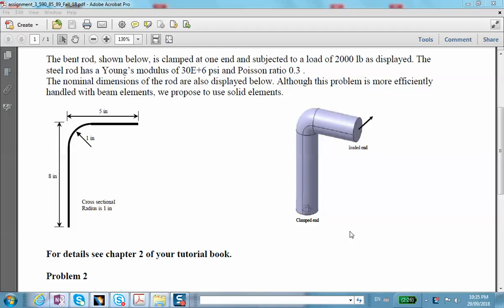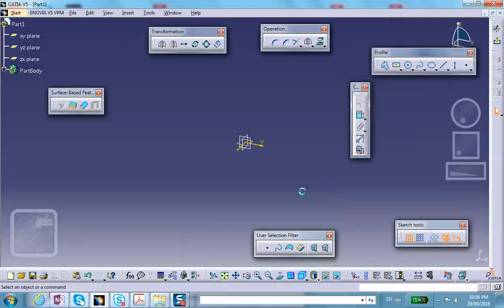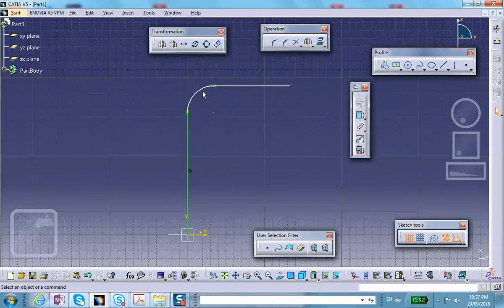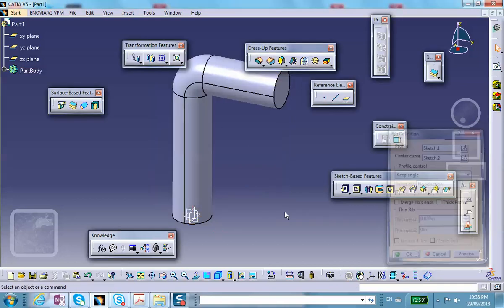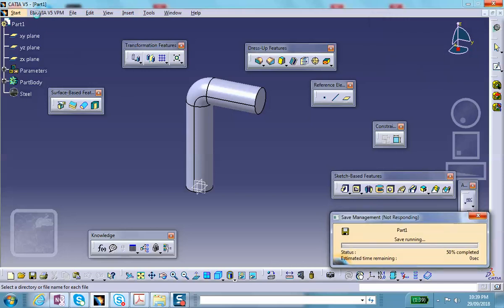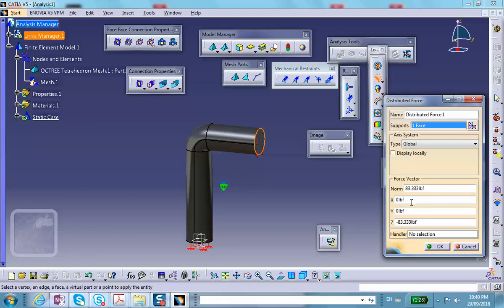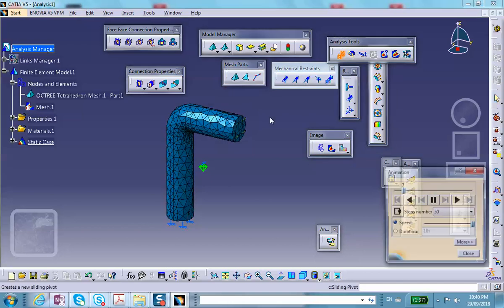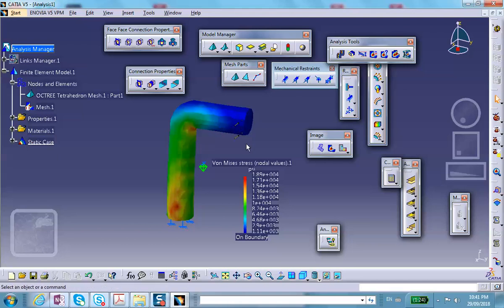FEA, Bent Rod, Combined Bending and Torsion, Catia Finite Elements, Nader G. Zamani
Catia v5, FEA solver
by Nader Zamani